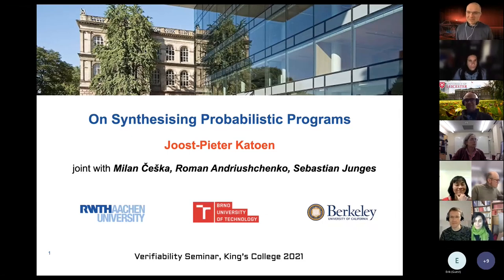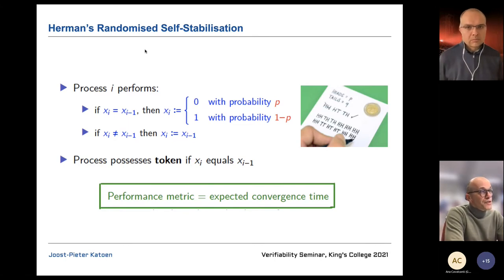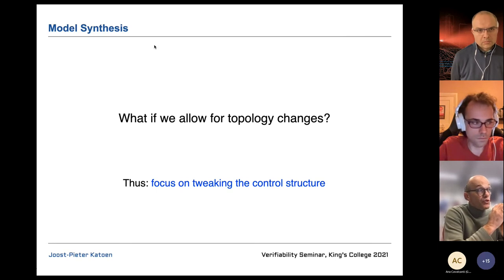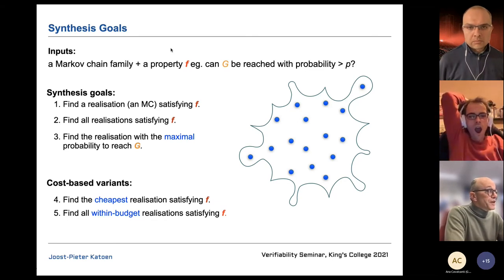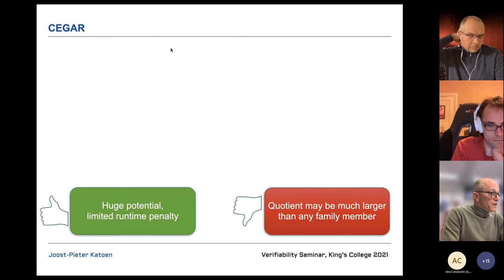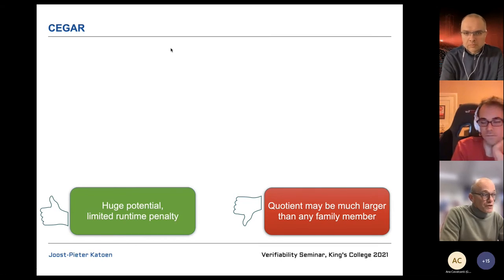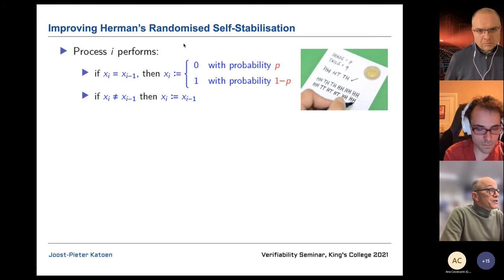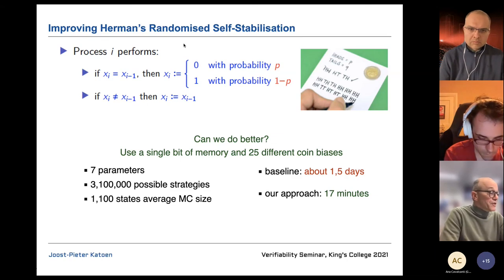Verifiability Talk 23: On Synthesizing Probabilistic Programs, Joost-Pieter Katoen (RWTH-Aachen)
Title: On Synthesizing Probabilistic Programs

Speaker: Joost-Pieter Katoen, RWTH-Aachen, Germany